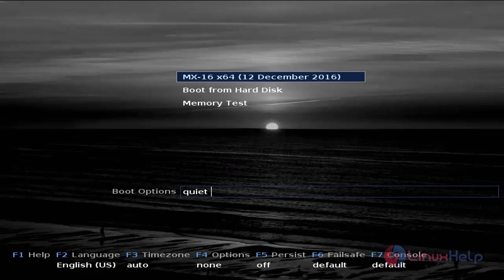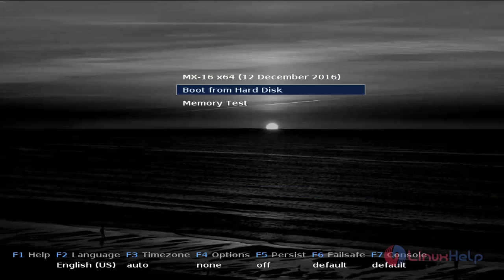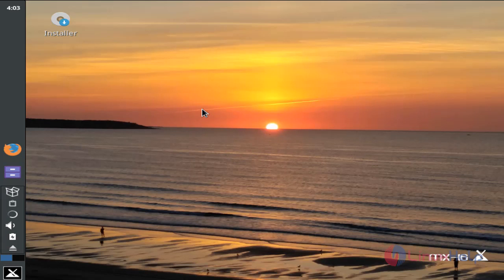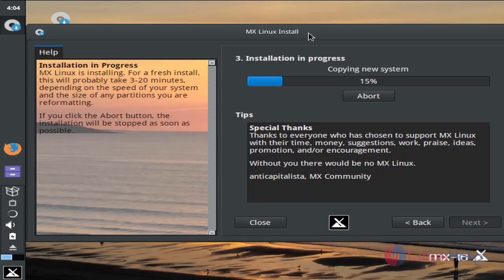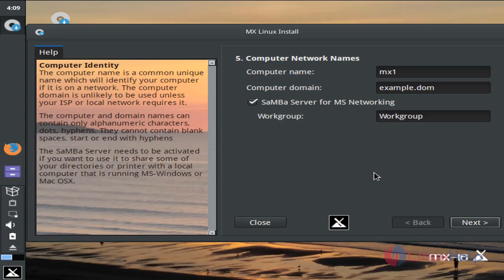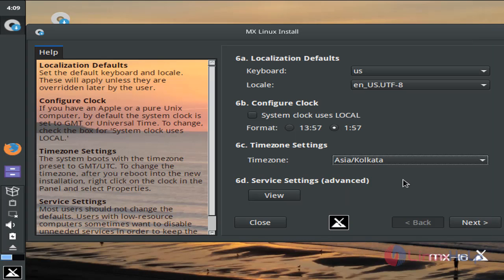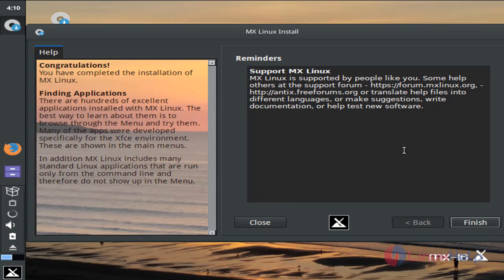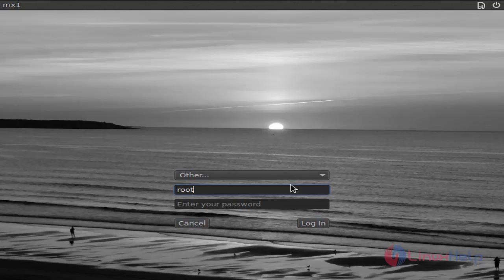How to install MX Linux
This video explains the installation of MX Linux. MX Linux is Linux based operating system.